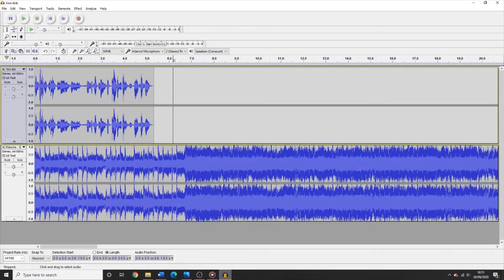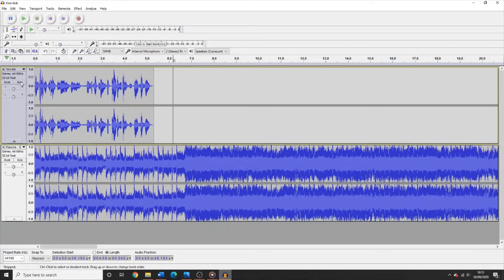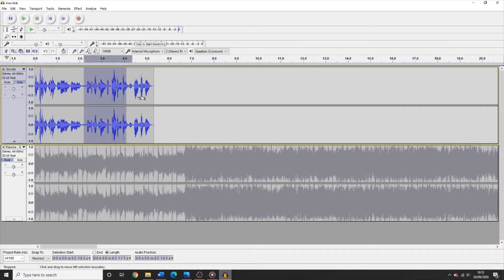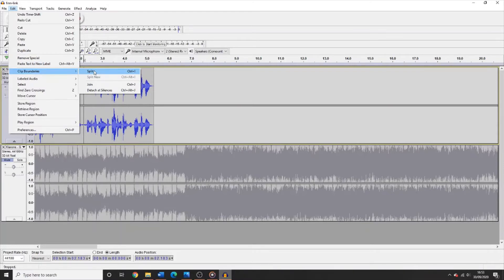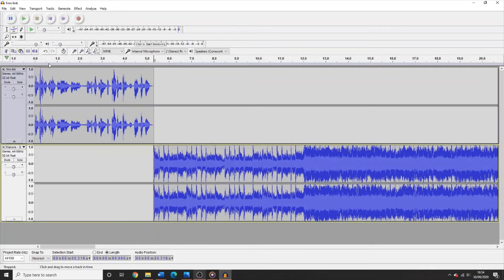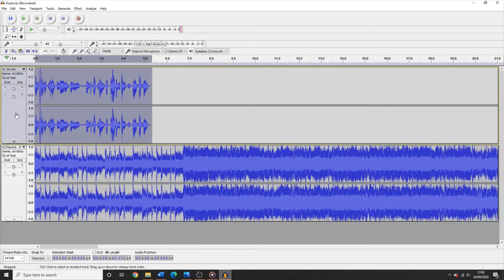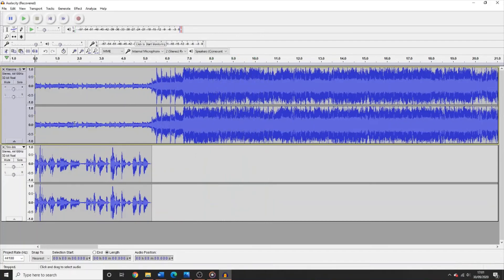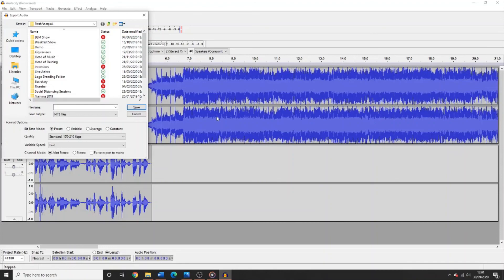Training Video 2 - How to Edit Your Show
How to edit your show using Audacity